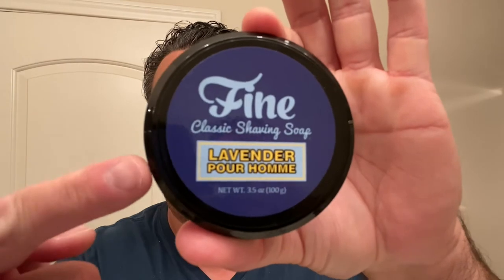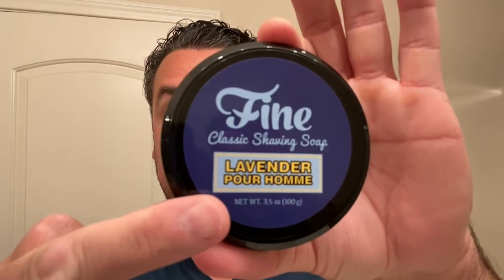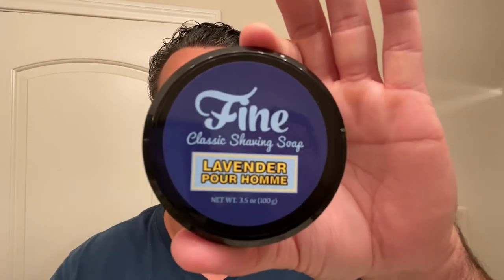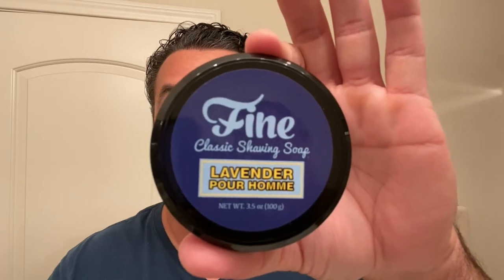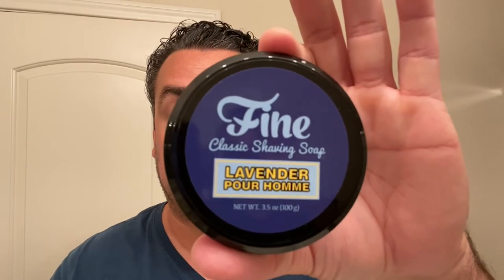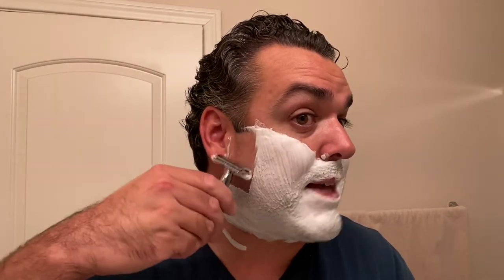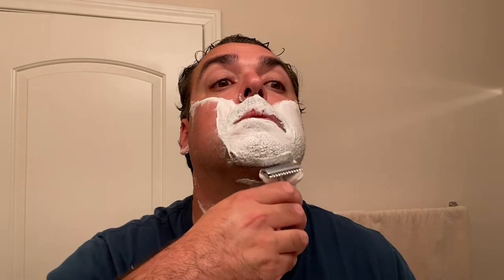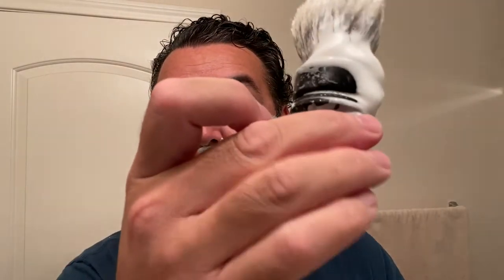Fine Lavender Pour Homme | The Daily shave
Fine Classic Shaving Soap in Bowl, Lavender Pour Homme